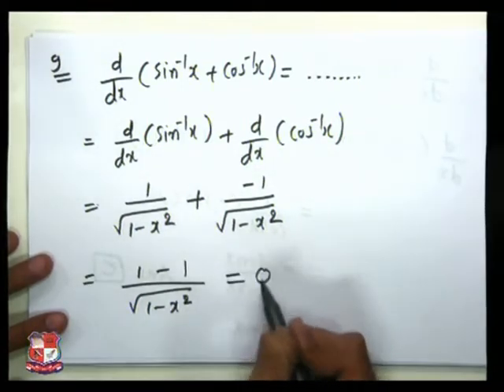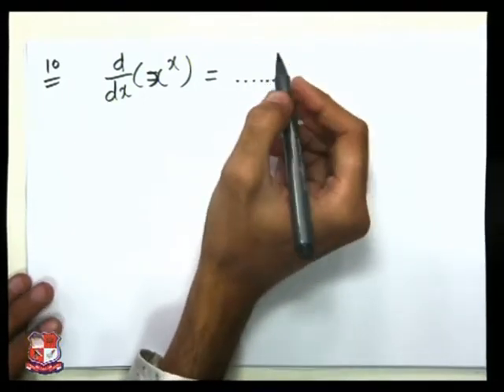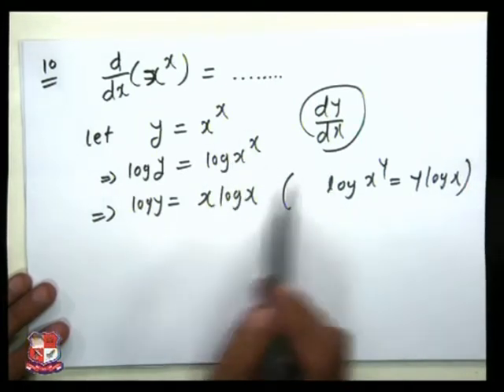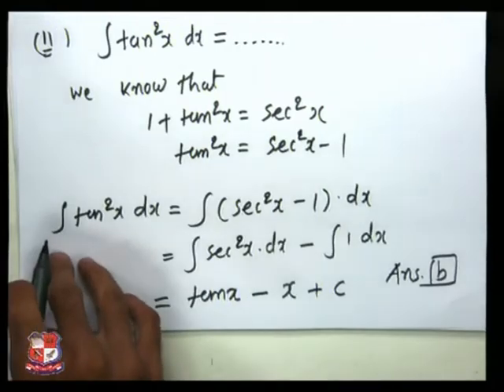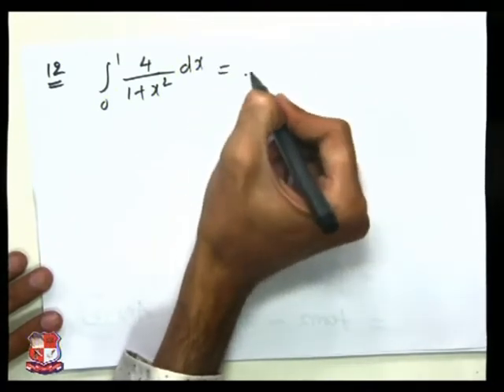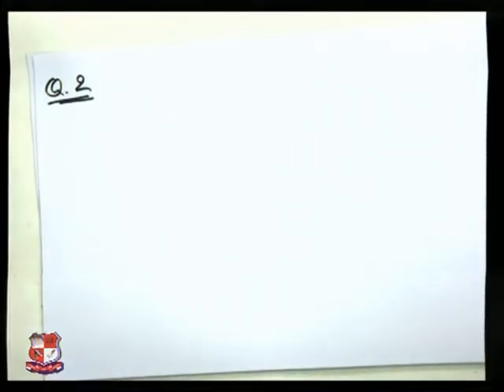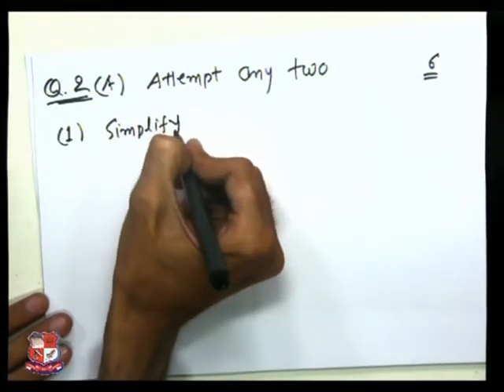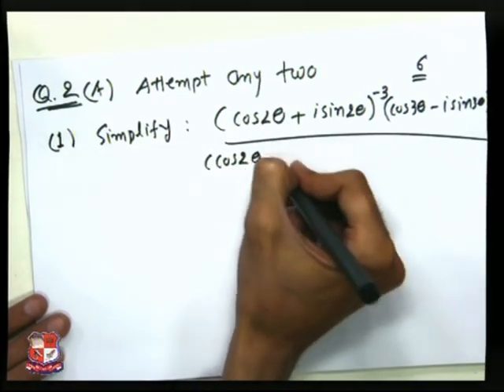Pragnesh T Polara Advanced Mathematics GTU Question Paper solution Exam May 2013 2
Pragnesh T. Polara-Om Engineering College, Junagadh- Advanced Mathematics- GTU Question Paper solution Exam : May 2013.